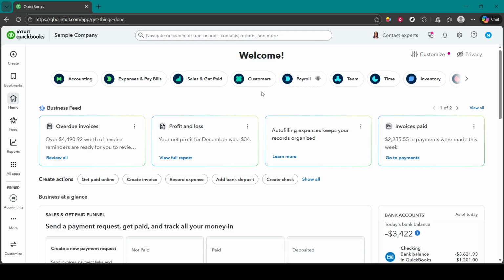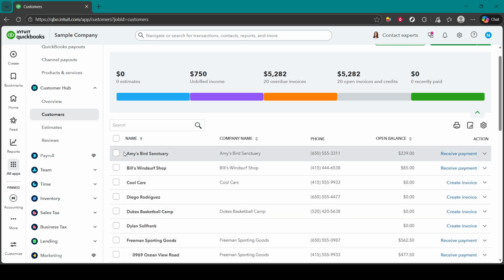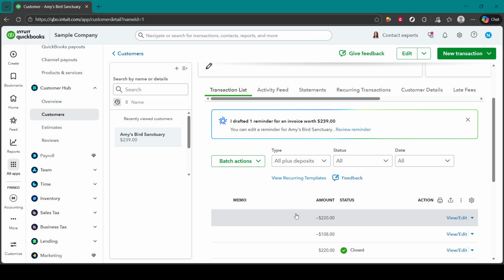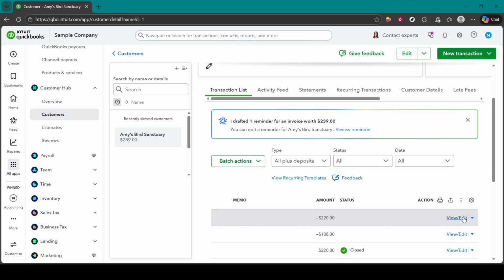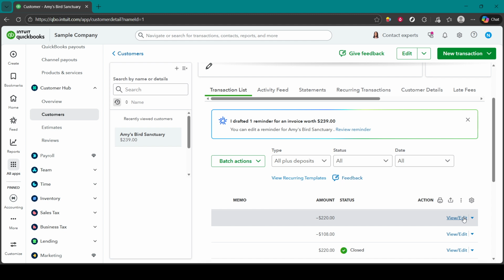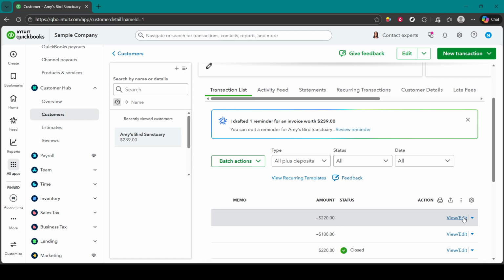How To Cancel Payment In QuickBooks (Easiest Way)(2026 Guide)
Correcting a payment error is a common task that requires a specific workflow To ensure your books stay balanced. In this 2026 guide, I show you How To cancel a payment in QuickBooks by using the void and delete functions effectively. Whether you are dealing with a customer payment, a vendor bill payment, or a transaction made through QuickBooks Payments, understanding the difference between voiding and deleting is key To maintaining a clean audit trail for the current fiscal year.

We explore the latest 2026 navigation paths for both QuickBooks Online and Desktop, focusing on the Sales and Expenses tabs where these transactions are managed. By voiding a payment instead of deleting it, you keep a historical record of the transaction while zeroing out the financial impact, which is often the best practice for professional bookkeeping. This tutorial is optimized for the latest software updates and provides a clear, step-by-step process To help you manage your accounts receivable and payable with total confidence.